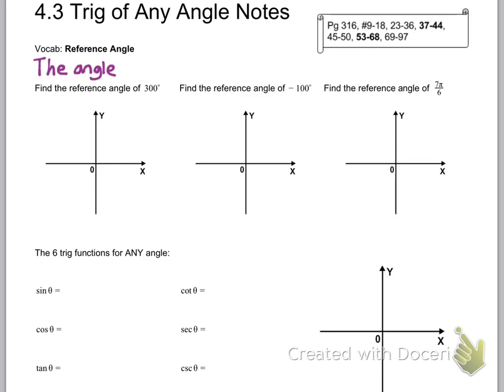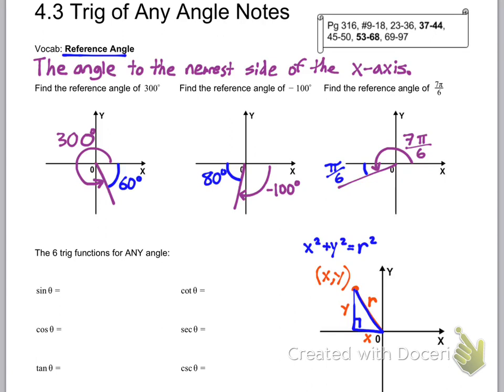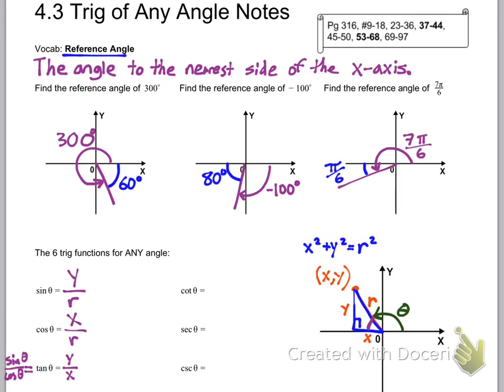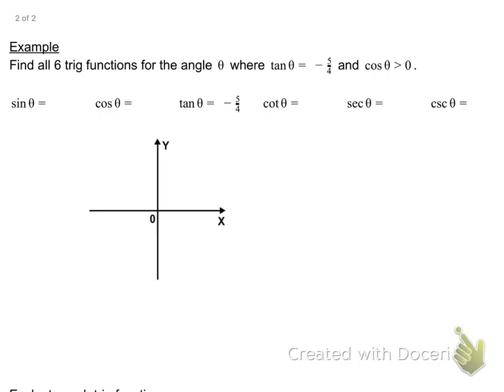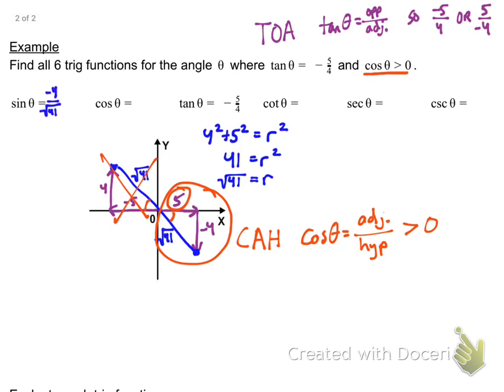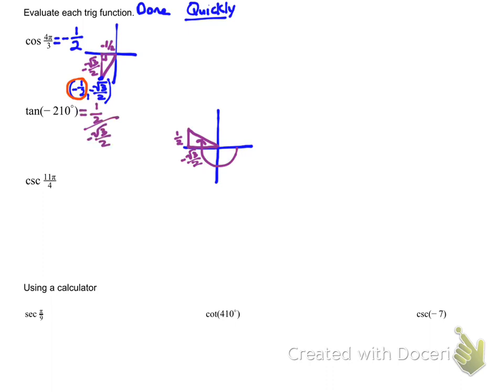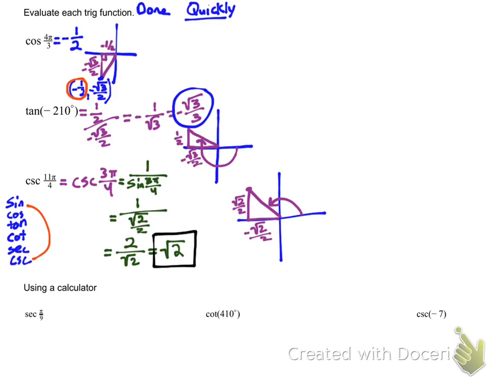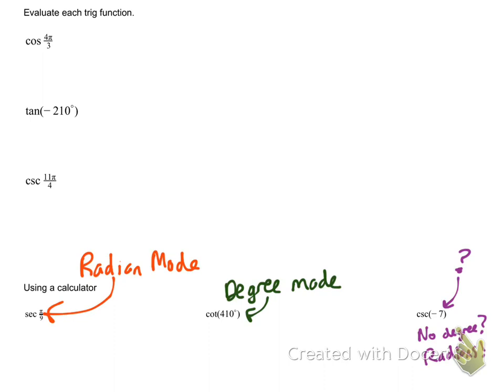4.4 Trig of any Angle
Watch through EDPuzzle with your notes sheet.